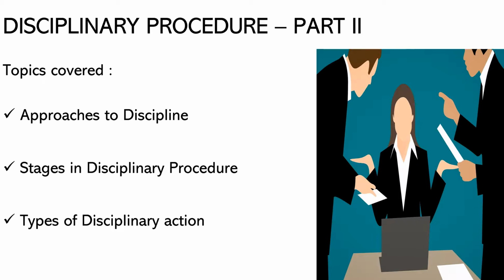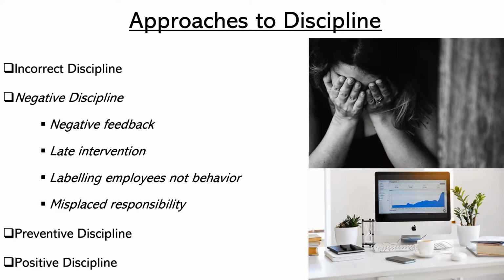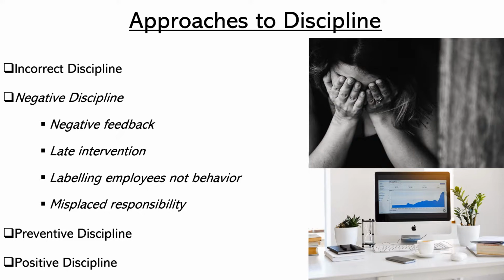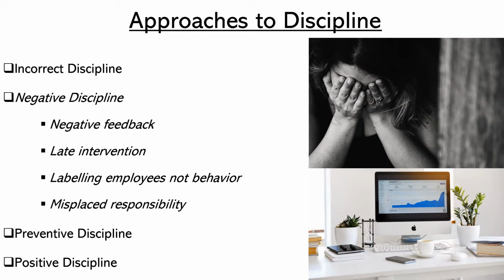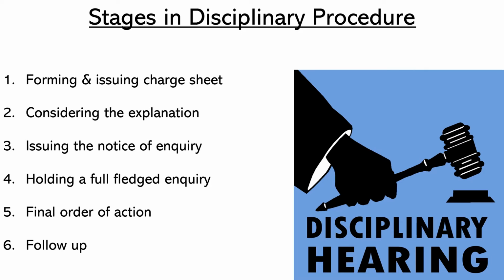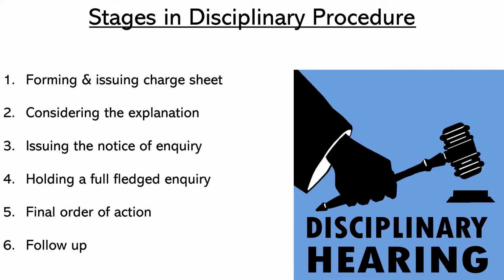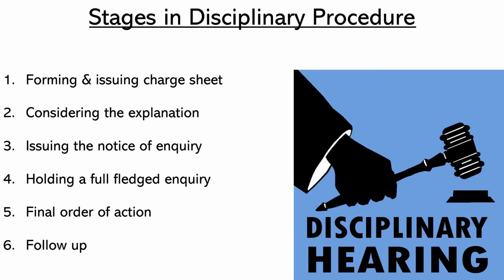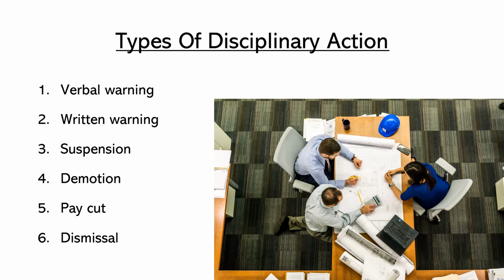DISCIPLINARY PROCEDURE - PART II - Steps / Approaches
This video explains about Part II of Disciplinary procedure - Approaches to Discipline , Disciplinary procedure steps , Types of Disciplinary acrion.

Disciplinary procedure - Part I link